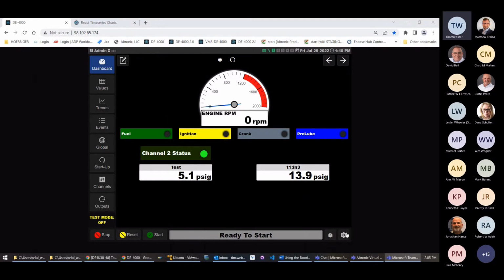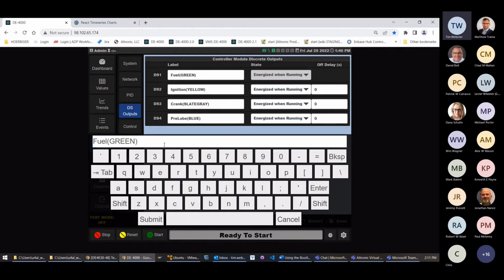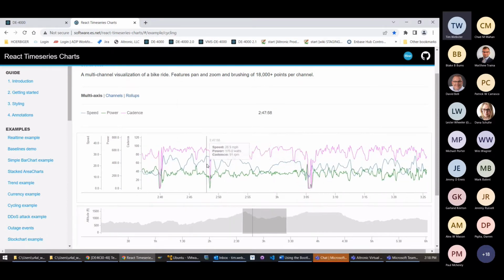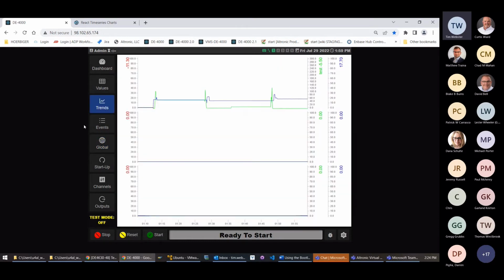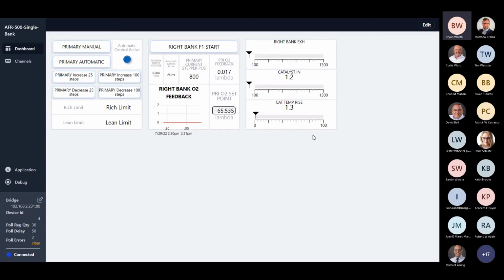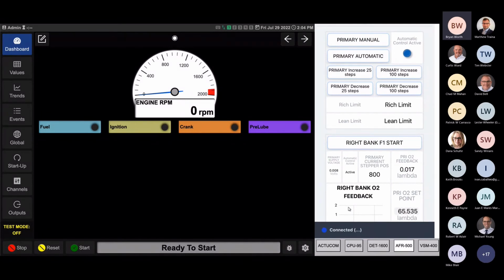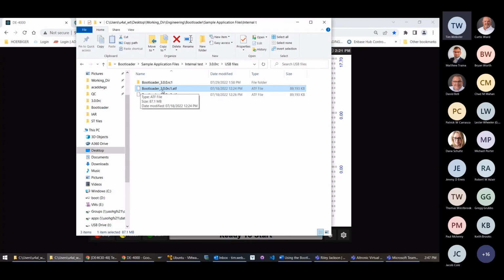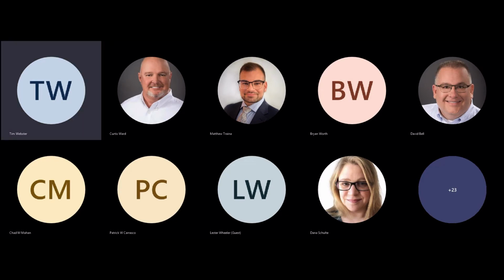DE-4000 3.0 Firmware Release Review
Presented by:    Tim Webster – Development Engineer